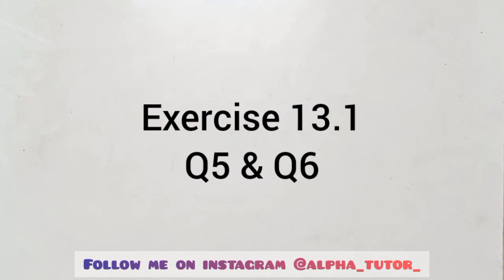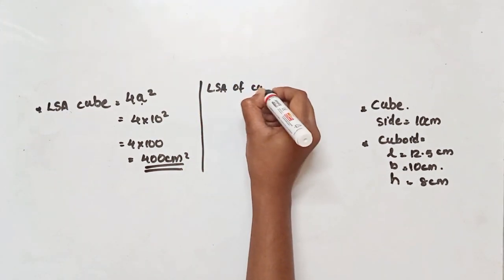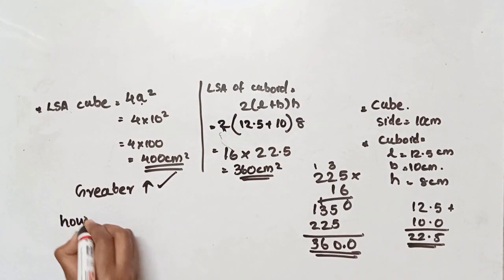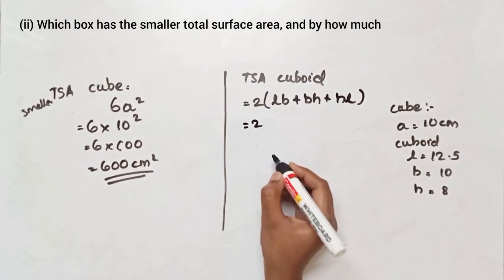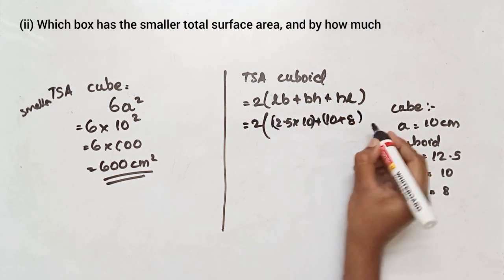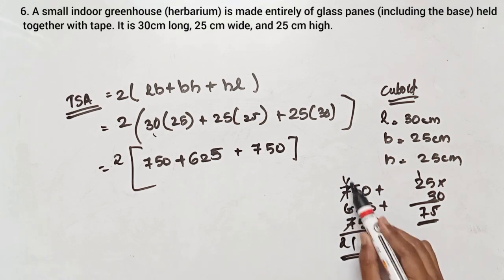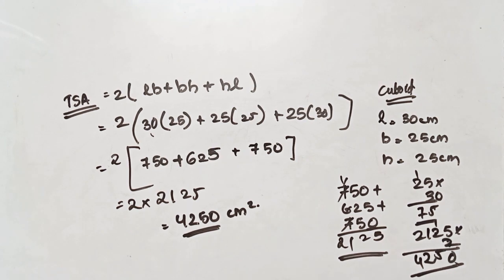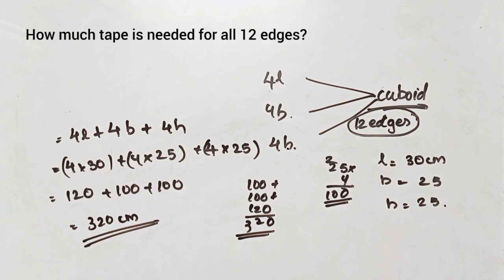Surface Area and volume Class 9 cbse maths chapter 13 exercise 13.1 Q5 & Q6 ncert explanation in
Description

Surface area and volume Class 9 maths Chapter  13 |

@ alpha_tutor_

Session details

Class: 9th
Subject: maths
 Chapter: surface area and volume
 Topic Name: exercise 13.1

 This topic covers the CBSE maths curriculum topic of   surface area and volume,  it covers various topics like  surface area and volume, exercise 13.1 Q5 & Q6 and more.

Why Alpha tutor ?
Alpha tutor  is an online education platform that helps gives You NCERT/CBSE classes  based  on Class 9th and class 10th so that you can perform well in  all exams

Maths class 9  surface area and volume notes
Maths class 9
surface area and volume chapter class 9
 surface area and volume chapter cbs class 9
Maths class 9 chapter

We hope that you will enjoy the session.